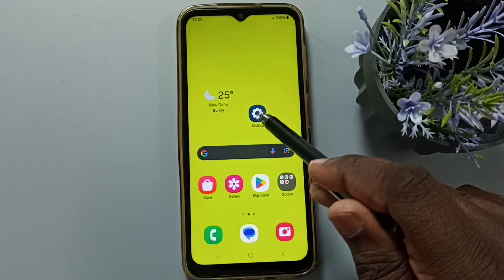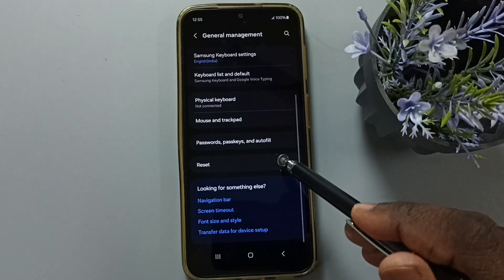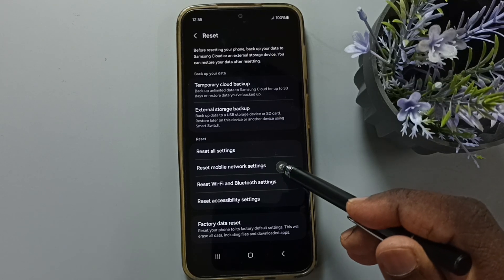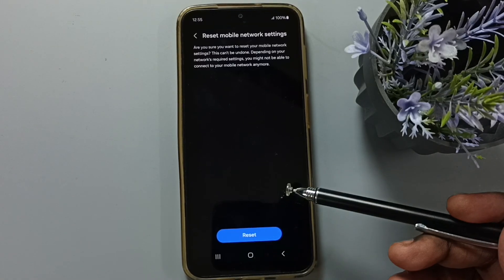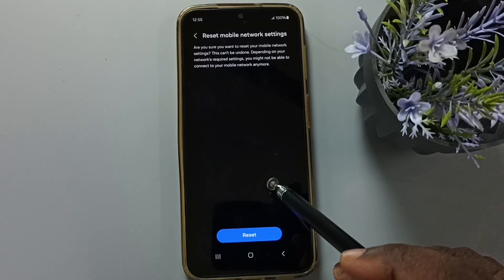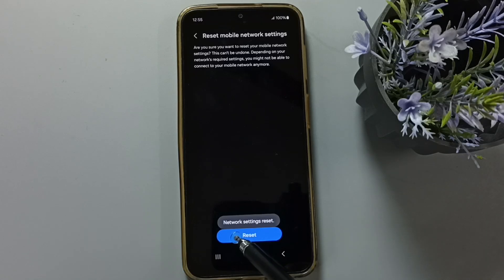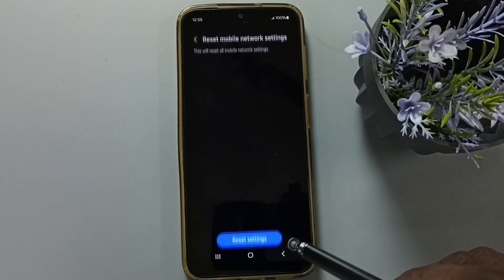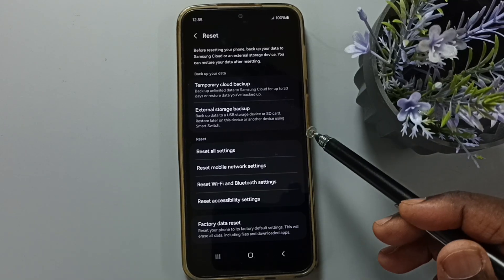How to Fix All Network Problems | Slow Internet, No Signal, No Internet | Samsung Galaxy A16 5G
Samsung Galaxy A16 5G: How to Fix All Network Problems | Slow Internet, No Signal, No Internet
In this video, we’ll show you how to fix all network problems on your Samsung Galaxy A16 5G, including issues like slow internet, no signal, and no internet connection. If you're struggling with mobile network problems on your Samsung Galaxy A16, this step-by-step guide will help you troubleshoot and resolve the issue. Learn how Galaxy AI, Mobile AI, and Android 15 improve your device’s connectivity.